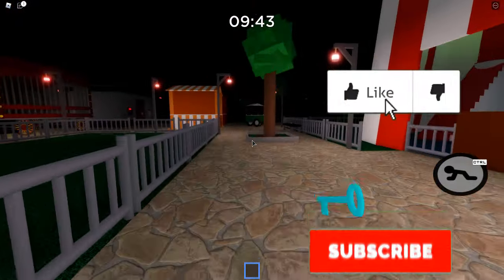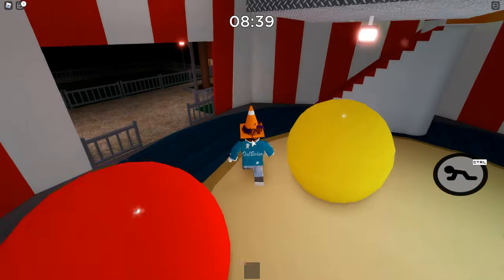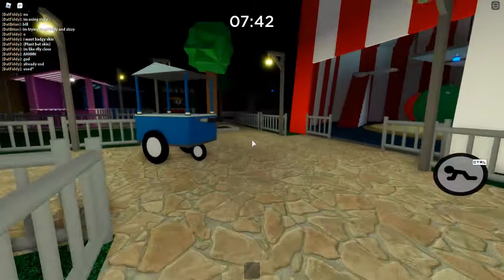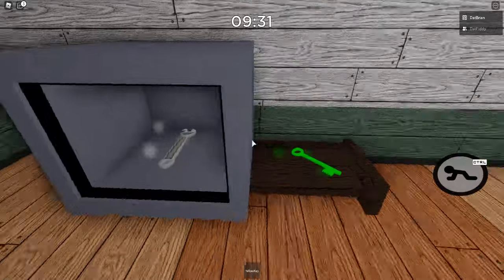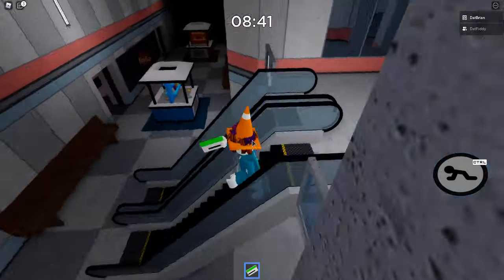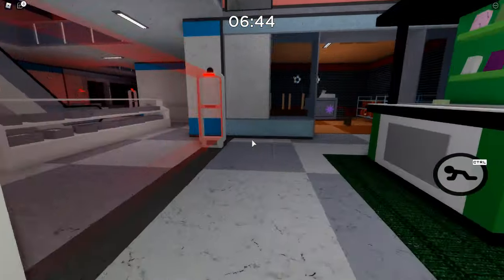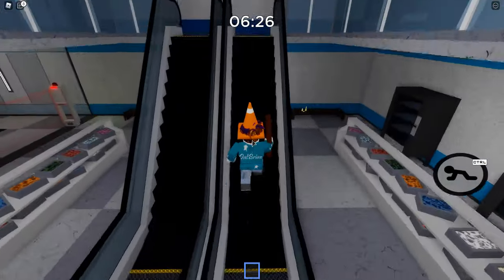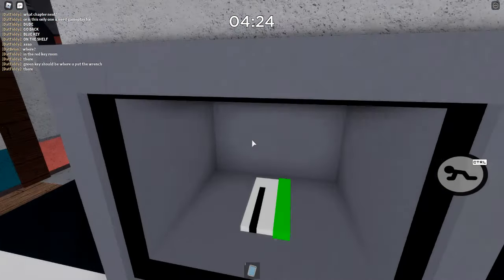How To Play Roblox PIGGY in a Nutshell [Full Guide]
If you don't how the game Piggy works, you have come to the right place. This video will teach you what you need and the story behind of Roblox Piggy.

Piggy [ALPHA] VIP SERVER COMMANDS!
Do you have what it takes to escape Piggy and uncover the mysteries surrounding the beast?

🤯 Piggy Introduction Guide
🤯 Piggy Chapter 12
🤯 Piggy Skin
🤯 Piggy True Ending